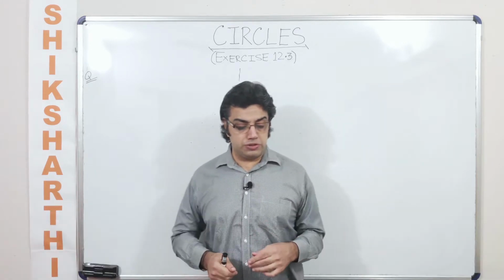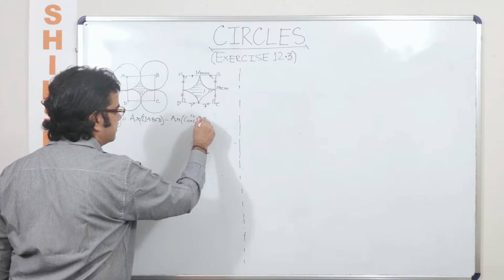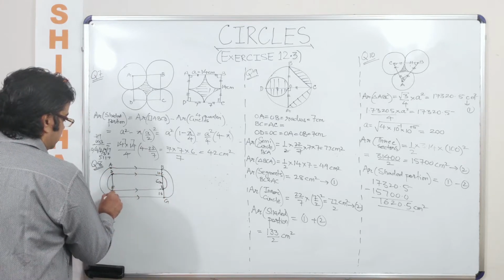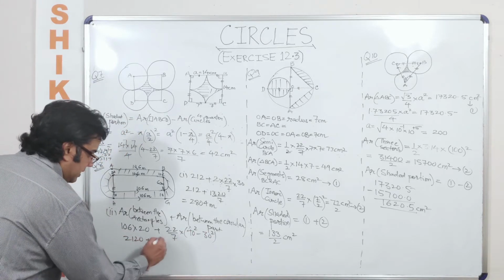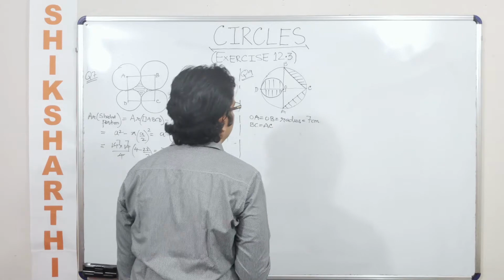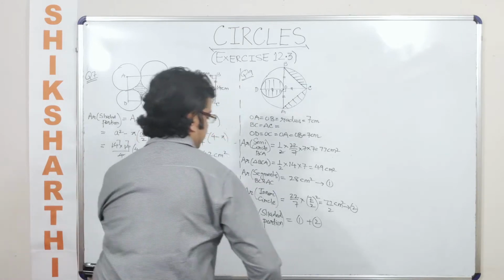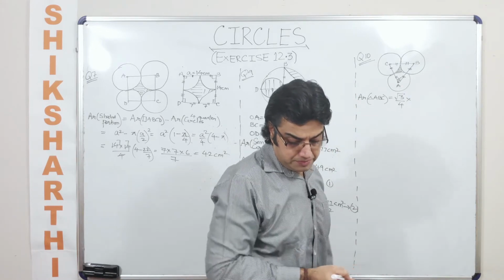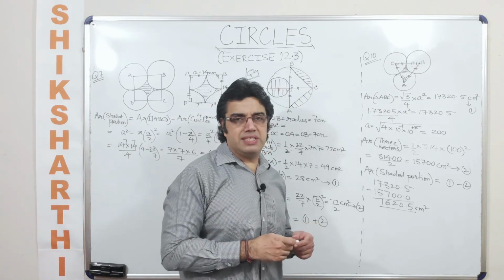Ex 12.3 (Q.7 to Q10) Areas Related To Circles || NCERT Class 10 Maths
In this video, we have solved questions 7 to 10 of Ex 12.3 of Chapter - Areas Related To Circles.
Timestamps:
Q.7) 0:27
Q.8) i) 5:03
         ii) 7:54
Q.9) 10:07
Q.10) 16:15